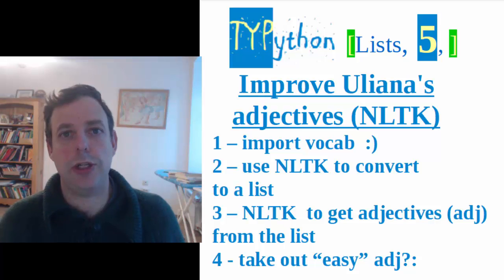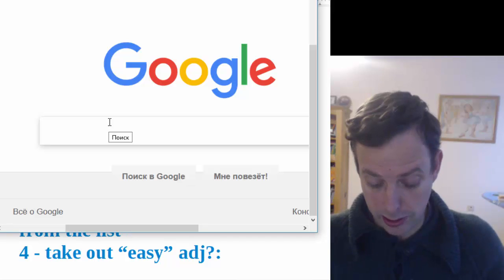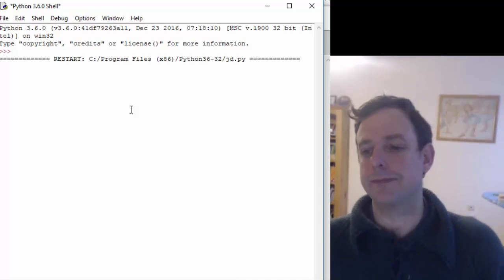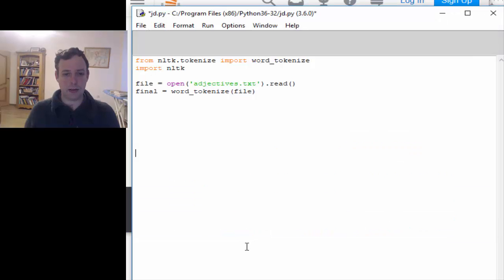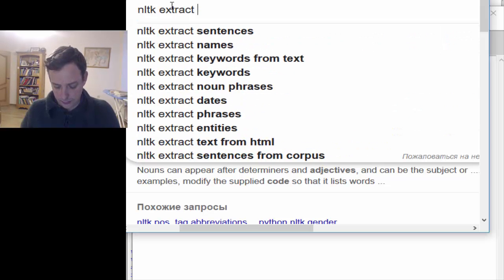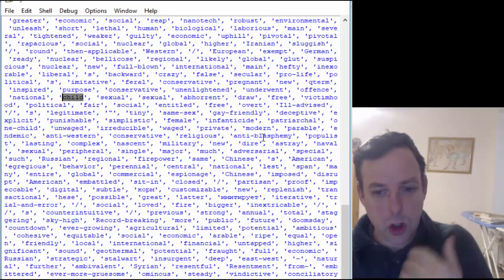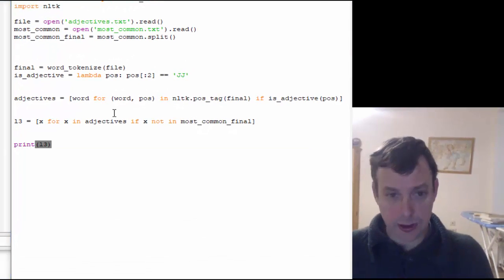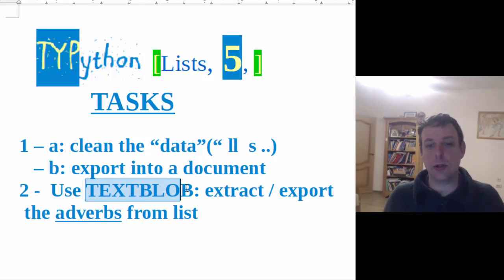TY Python [ LISTS ] 5: Improve Uliana's vocab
Teach yourself to help an English student, Uliana, by writing a program to take adjectives out of her vocab list. In this episode of TY Python lists you'll be using NLTK, one of the best libraries for processing human language using Python.